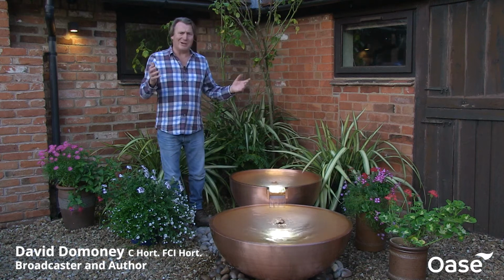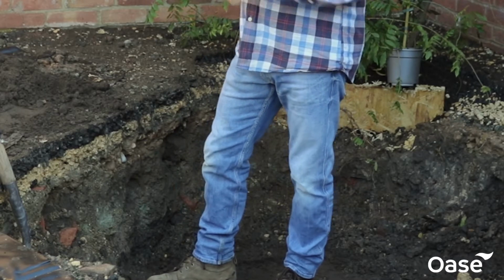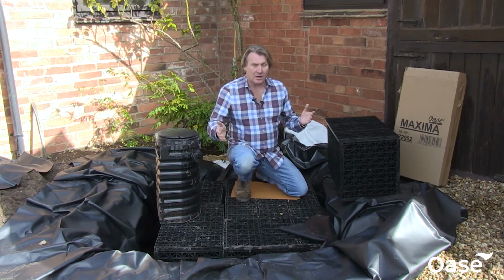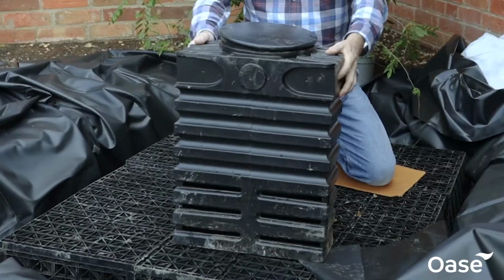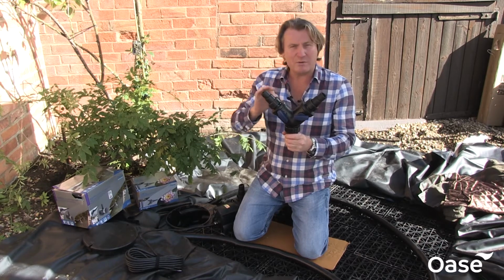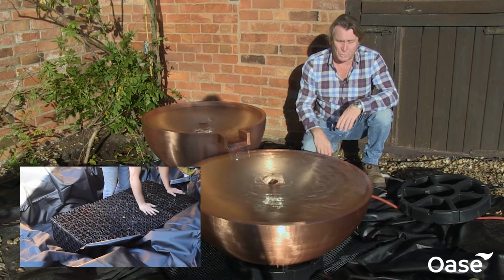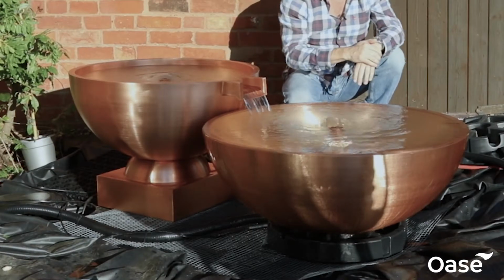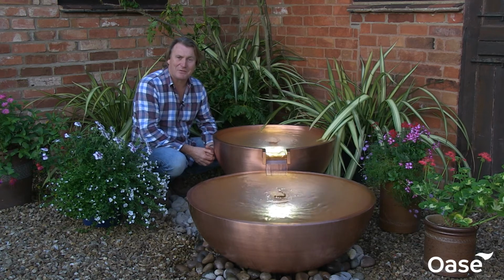How to install a water feature with David Domoney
Water features add a gentle soundtrack to your garden. Sound is one our key senses and hearing the sound of water enables us to appreciate our gardens even more. Now if you want bring a wow factor to your garden then our copper bowl water feature can certainly do that.

But how can you install one in your garden? We asked David Domoney, Chartered Horticulturalist and broadcaster, how he would install one of our copper bowl water features in his garden. And this is the result.